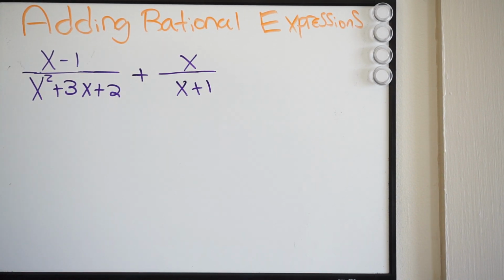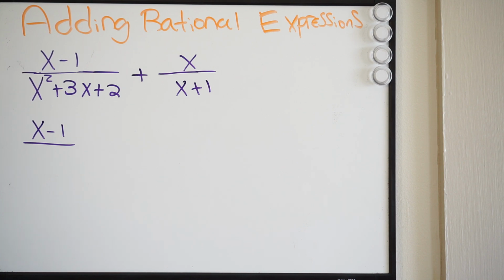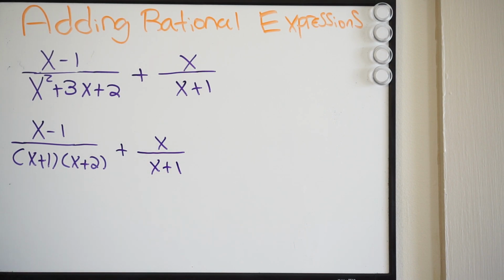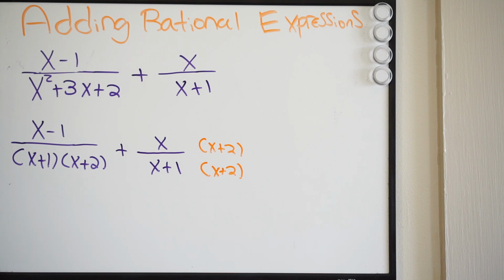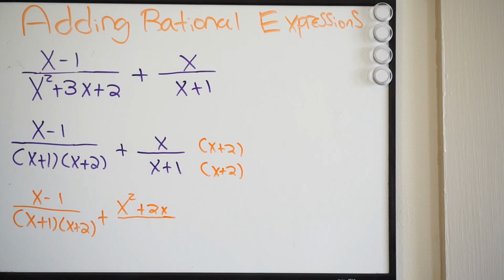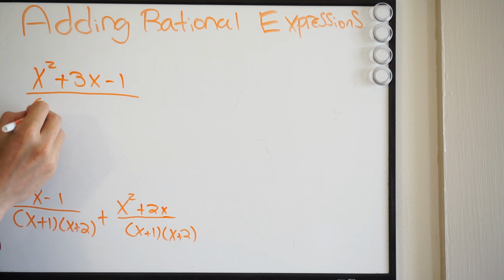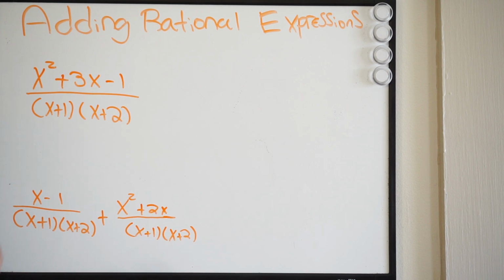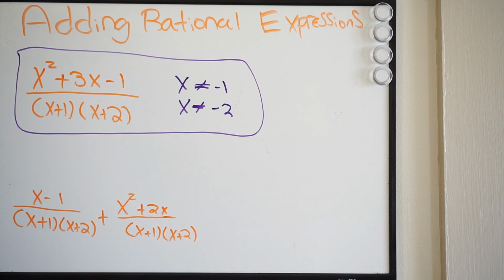Adding Rational Expressions (1 of 2)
Here we talk about how to add rational expressions that do not have the same common denominator.  This is part 1 of 2.